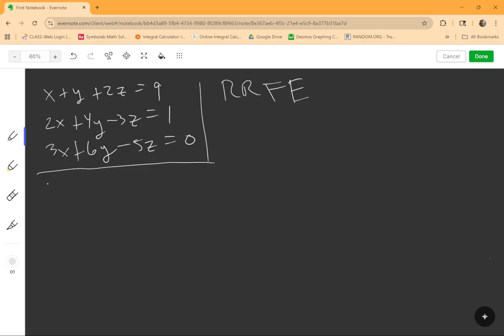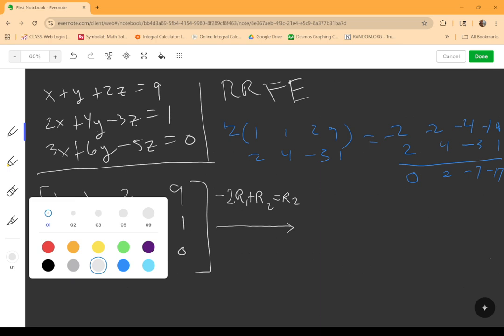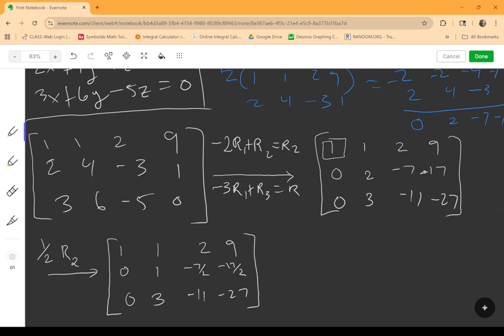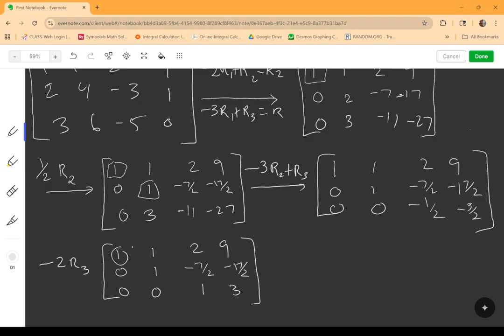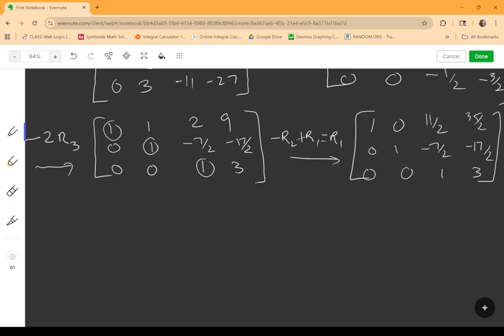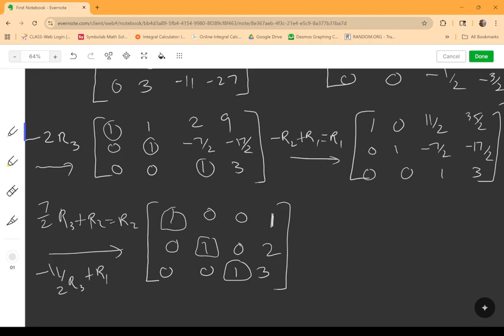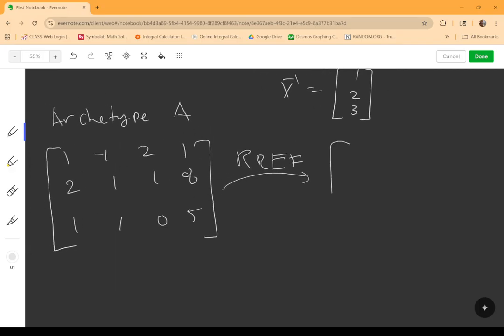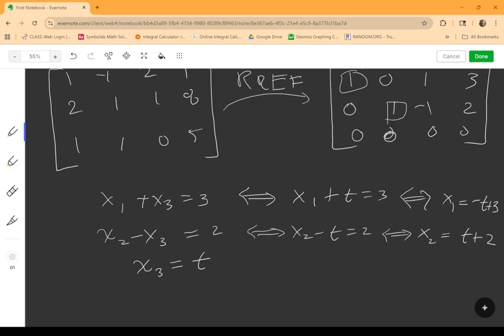MTH 6 RREF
Goes over row operations in order to reduce a matrix to reduced row echelon fomr